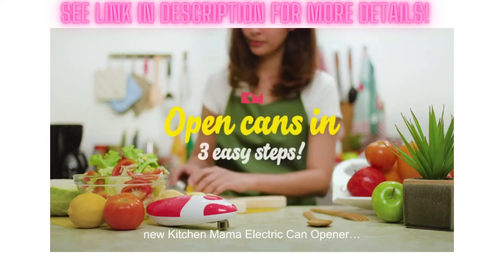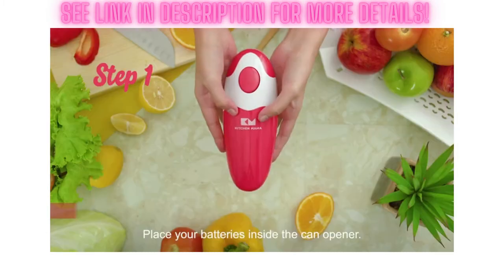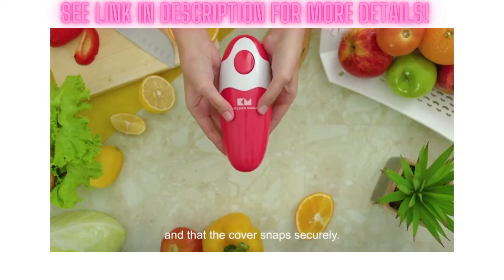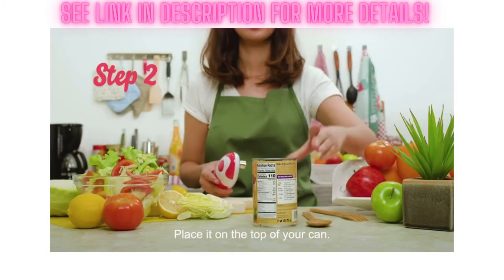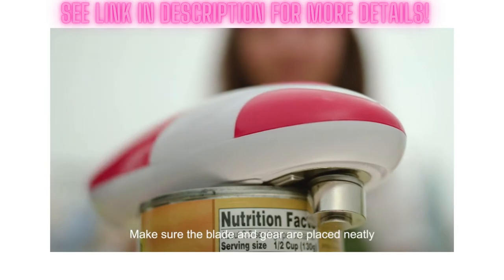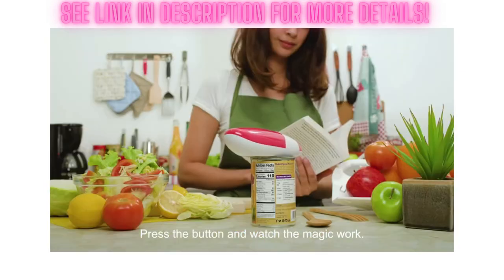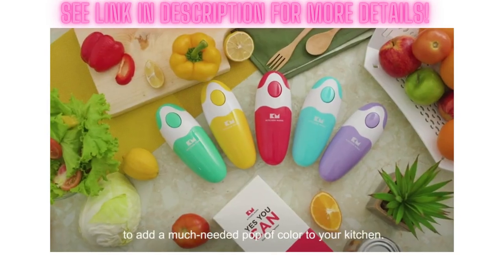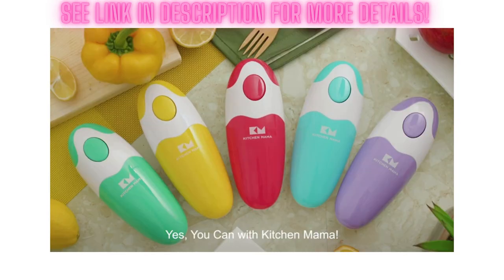New Kitchen Mama Electric Can Opener!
【The last electric can opener you'll need】The Kitchen Mama automatic can opener is the best hands-free can opening solution for you! 4 AA batteries make it work like a charm! **Batteries not included**
【Easy operation】Two taps to open any cans with our electric can opener. Push the button to turn it on. It cuts cans 360° along the lid. Push the button again to stop -- EASY!
【Safety design】The blade cuts along the side of the lid without touching the food inside. Leave no sharp cuts. -- SUPER SAFE!
【User-friendly, ergonomic design】A great help for people with challenges gripping, best friend for elderly suffering from arthritis problem.
【Enjoy the best cooking experience】Your hands deserve to be treated like royalty! No effort. No injury. Save your energy. Save time. YES YOU CAN.